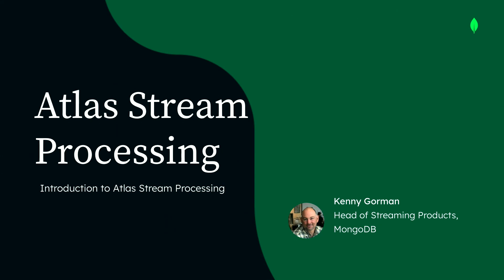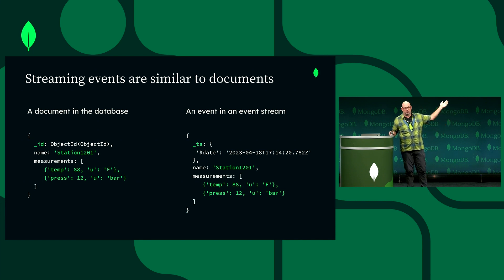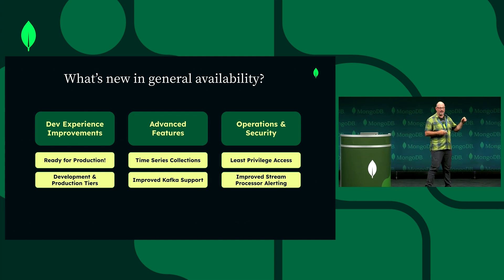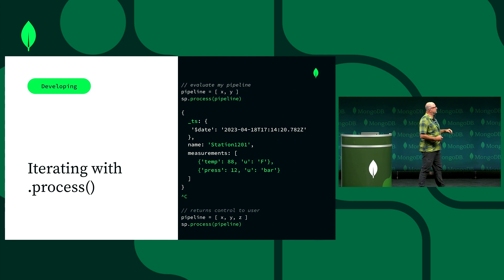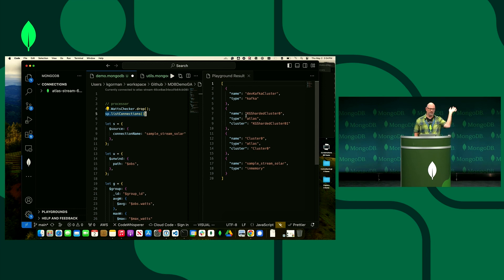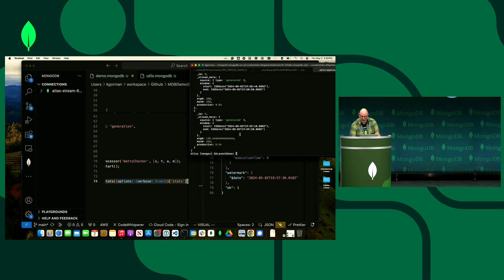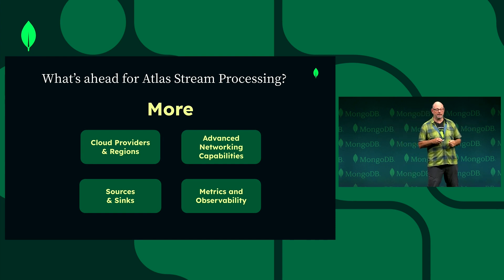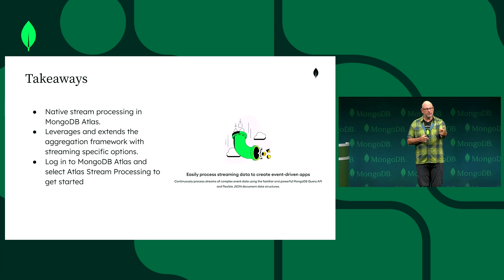Building event-driven applications with Atlas Stream Processing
In this MongoDB video, we'll explore the intricacies of Atlas Stream Processing, a powerful tool for building event-driven applications. MongoDB's role in stream processing is highlighted, emphasizing the ease of integrating with existing MongoDB databases and the use of the document model in streaming contexts. The session is interactive and informative, showcasing live demonstrations and addressing audience questions to provide a comprehensive understanding of stream processing capabilities within MongoDB.

⏱️ Timestamps ⏱️
Introduction to Event-Driven Applications [00:00:00 - 00:07:32]
Kenny Gorman, the head of streaming products at MongoDB, introduces the concept of building event-driven applications and the motivations behind developing stream processing capabilities within MongoDB.

Kenny Gorman's Background and MongoDB's Streaming Journey [00:07:33 - 00:15:04]
Kenny shares his extensive experience with databases and streaming, and discusses MongoDB's history with the Kafka connector and the evolution of customer needs that led to the creation of Atlas stream processing.

The Importance of the Document Model in Streaming [00:15:05 - 00:22:36]
The focus shifts to the significance of the document model in streaming data, the challenges of schema evolution in a streaming context, and how MongoDB's document model provides a robust solution for handling complex and evolving data structures.

Atlas Stream Processing Overview [00:22:37 - 00:30:08]
Kenny provides an overview of Atlas stream processing, including its architecture, the stream processing instance, and the connection registry. He also explains the anatomy of a stream processor and the developer experience using MongoDB's aggregation framework.

Live Demo of Stream Processing [00:30:09 - 00:37:44]
A live demonstration showcases how to create and run a stream processor using MongoDB's VS Code plugin, highlighting the ease of use and the interactive development process.

Advanced Features and Future Directions [00:37:45 - 00:45:32]
Kenny discusses advanced capabilities such as continuous processing, validation, and the dead letter queue. He concludes with a look at what's ahead for stream processing in MongoDB, including more cloud providers, advanced networking, and richer metrics and observability.